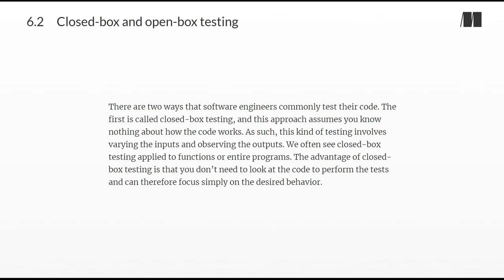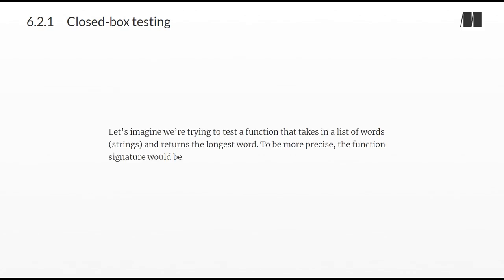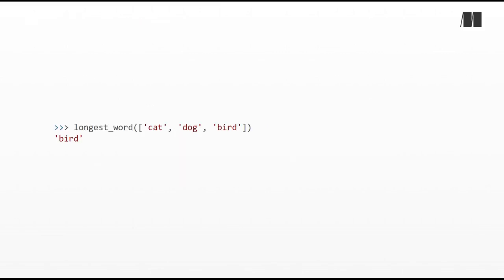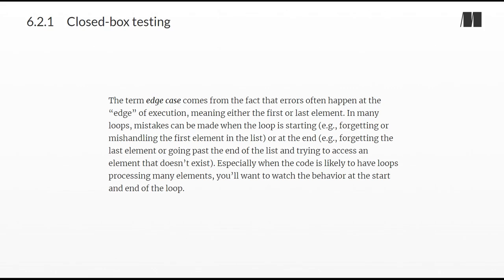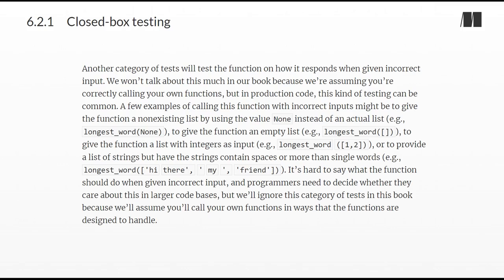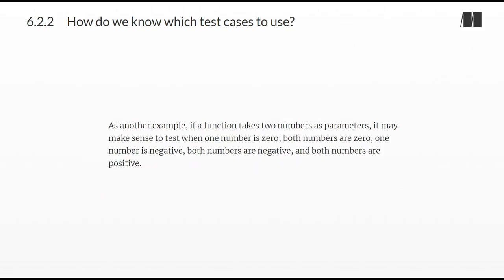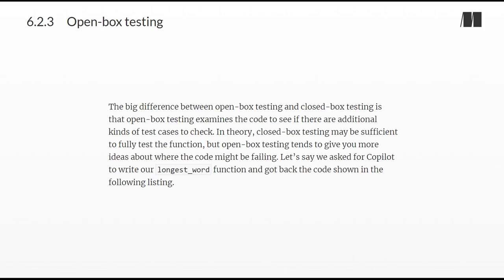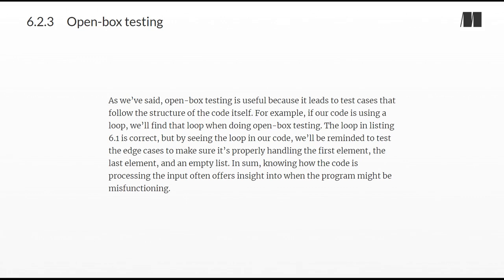Chapter 6 Closed box and open box testing